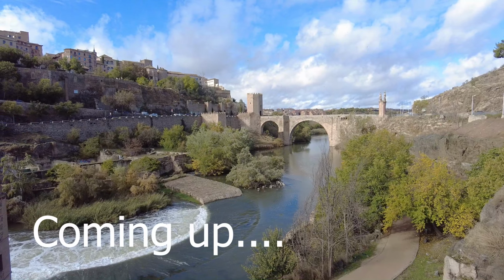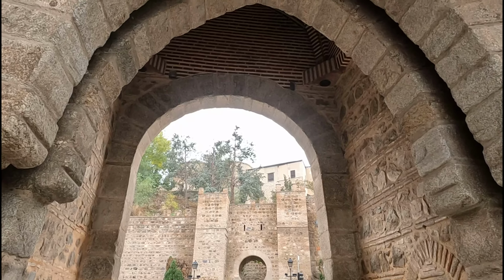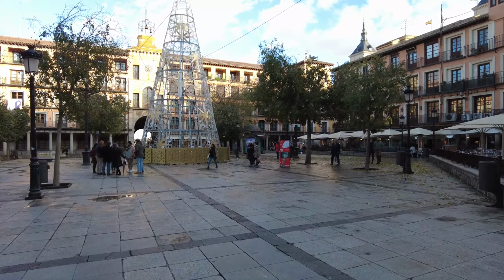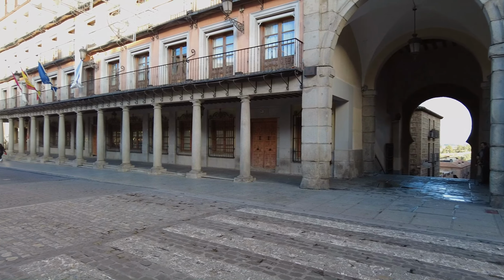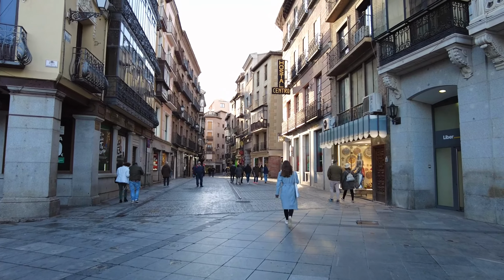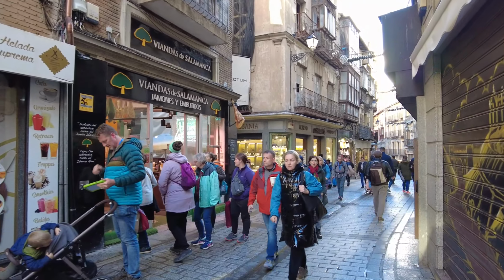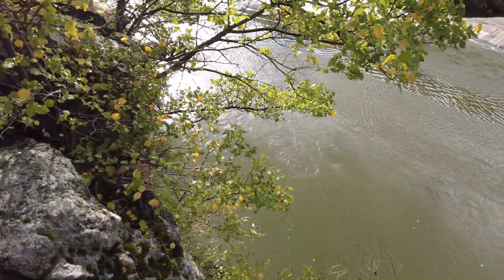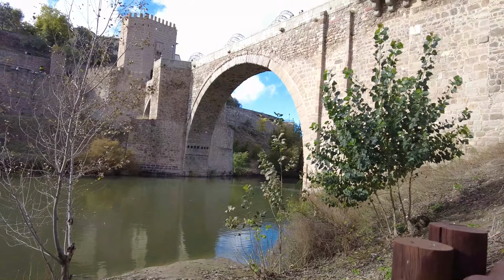Is This Spain's Most Beautiful Medieval City? - Toledo Spain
In this video we are traveling to Toledo Spain and going on a video walk! Watch and tell me if its the most beautiful medieval city in Spain!  Or, could it be the most beautiful medieval city in the world!?

My 6 week travels through Spain began in Toledo Spain where I loved roaming the medieval streets and discovering something new everyday on my 7 day theres.

I'll be doing more walking video tours but also other kinds of travel content that I hope you love.

0:05 Roaming The Medieval Streets Of Toledo
1:49 Walking Tour & Commentary
2:44 Walking Tour & Music
4:20 Zocodover Plaza Toledo
6:11 Toledo Escalators
6:56 Zocodover Square Continued
8:16 Nature Walk By The River In Toledo